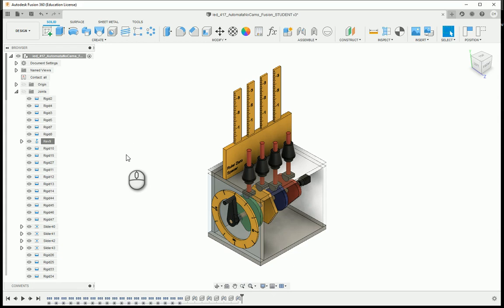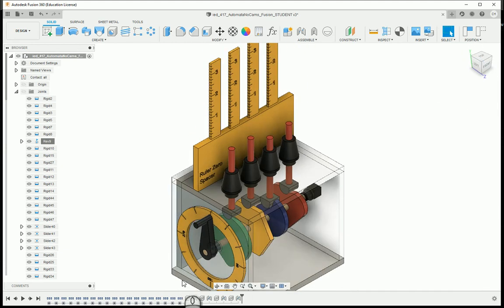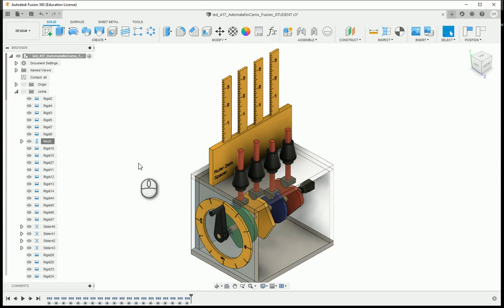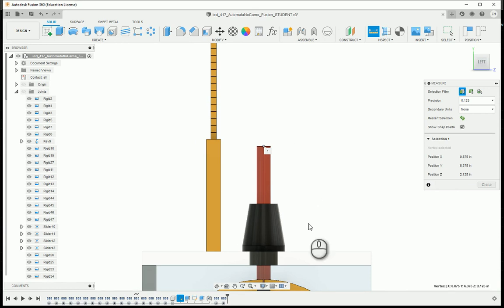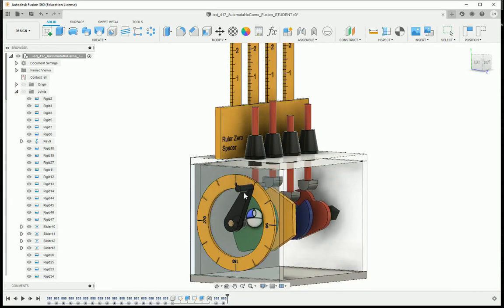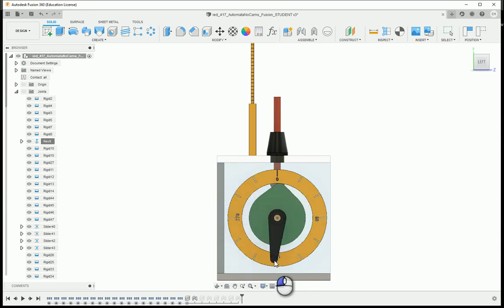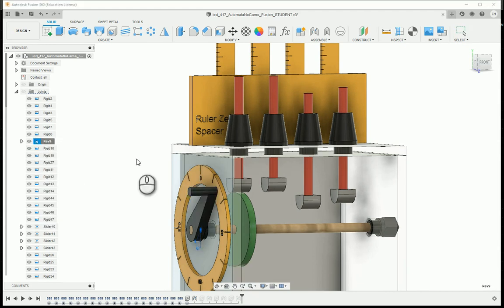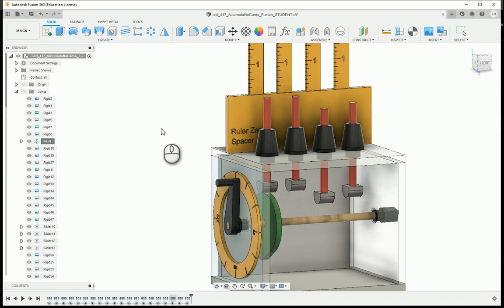Automata Simulation: Measuring Cam Displacement